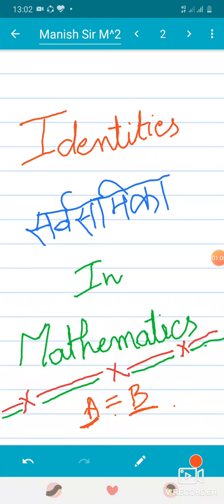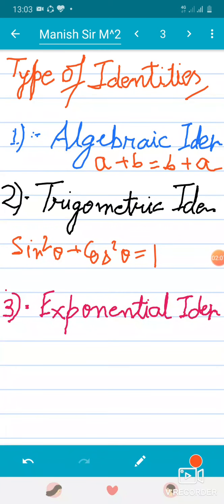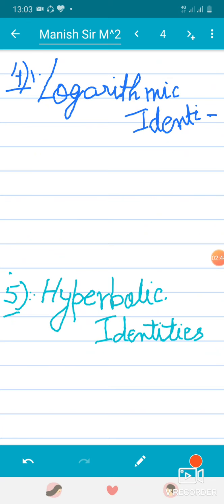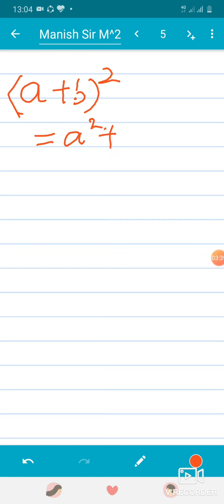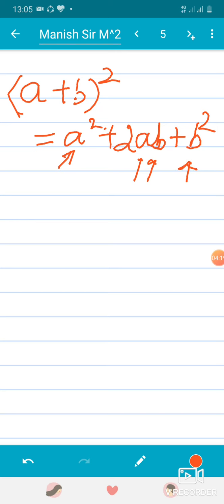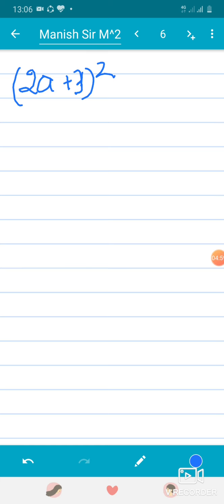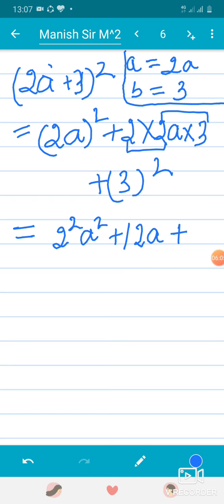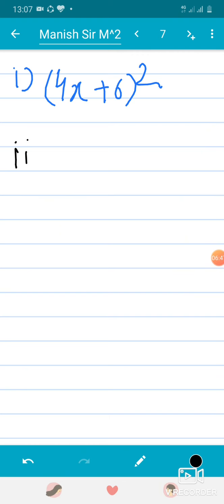Identities Frist Class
Maths By Manish Sir